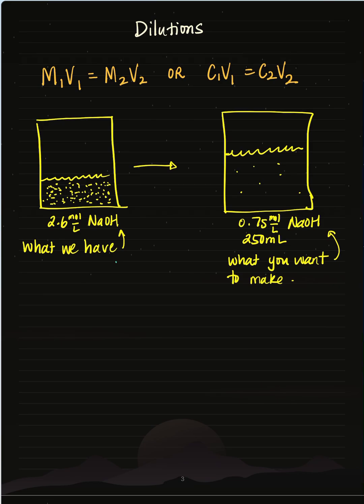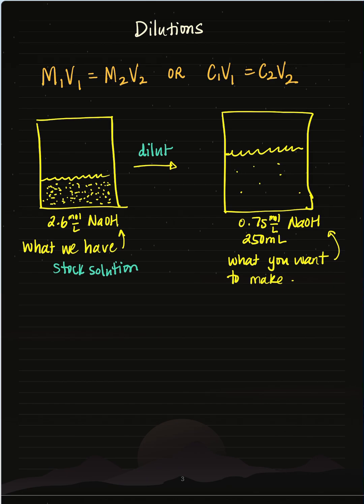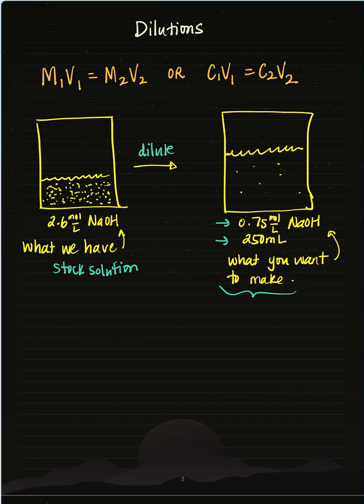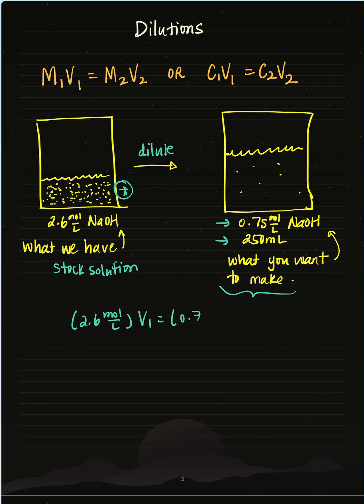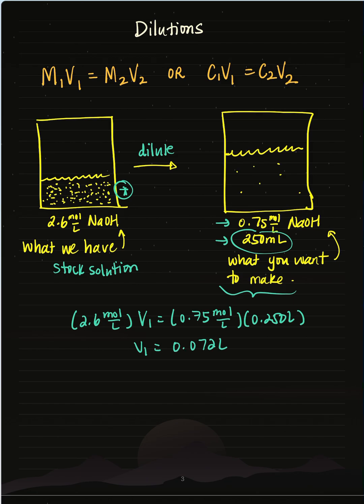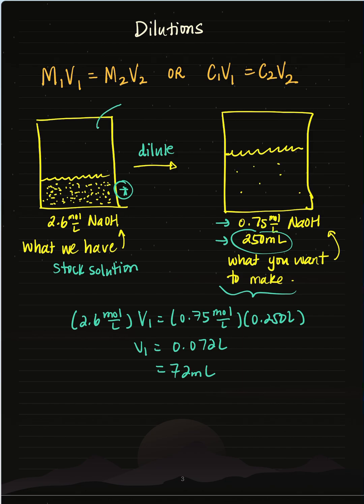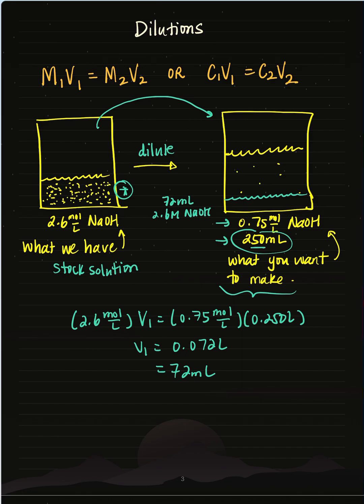How to Dilute a Solution 🧑‍🔬 (AP Chem Unit 3)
In this short, we'll learn how to dilute a concentrated stock solution using the dilution formula. APChemistry Dilutions Solutions Concentration C1V1=C2V2 M1V1=M2V2